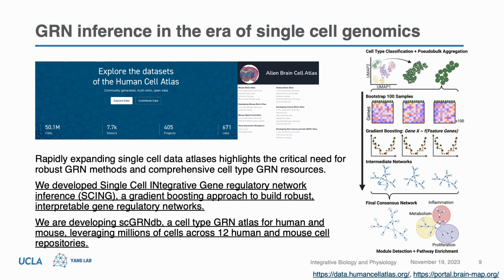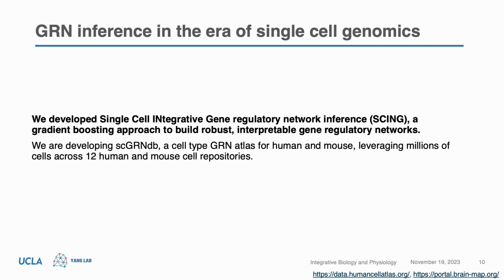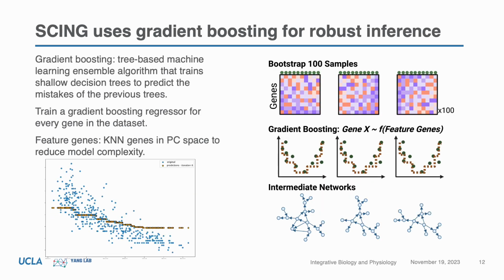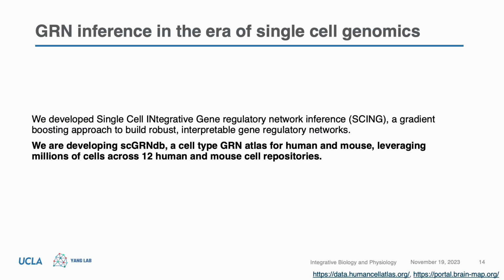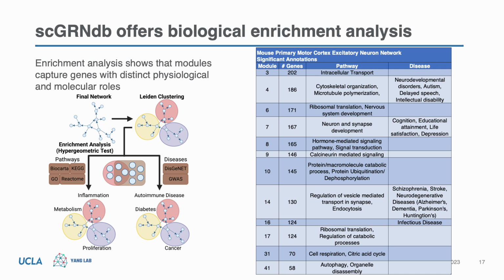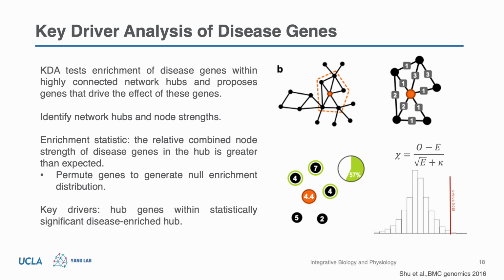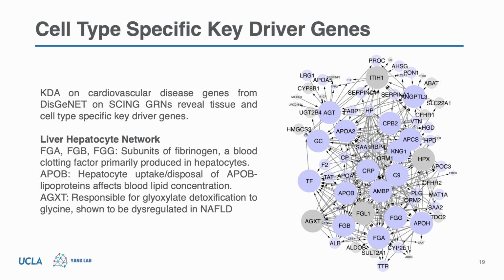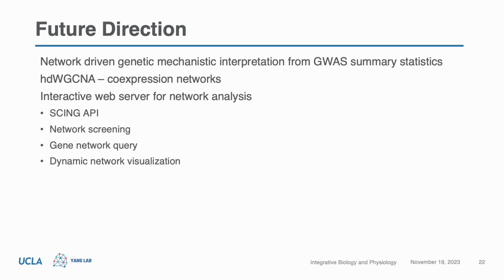scGRNdb: A Cell Type Gene Regulatory Network Atlas for... - Michael Cheng - Poster - RSGDREAM 2023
scGRNdb: A Cell Type Gene Regulatory Network Atlas for Human and Mouse - Michael Cheng - Poster - RSGDREAM 2023